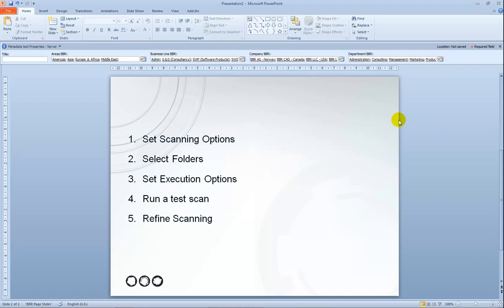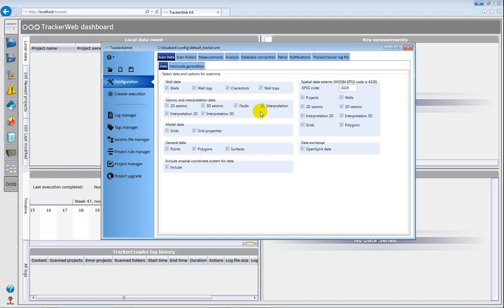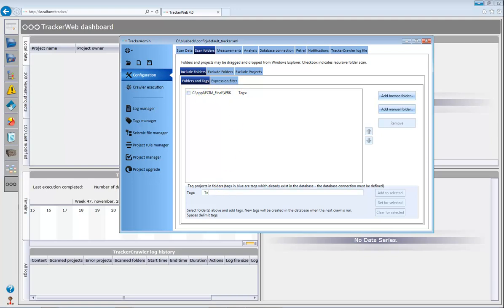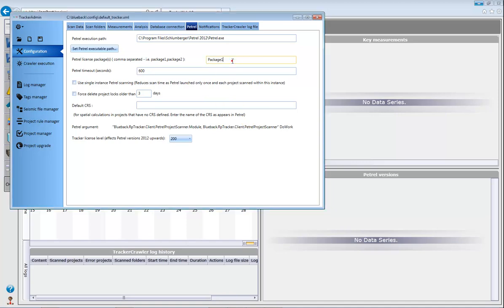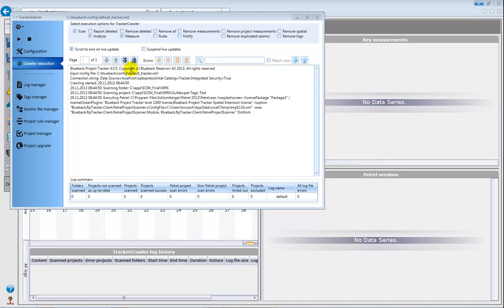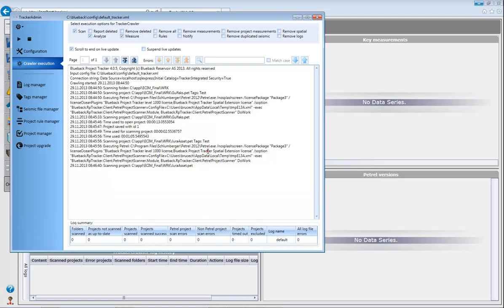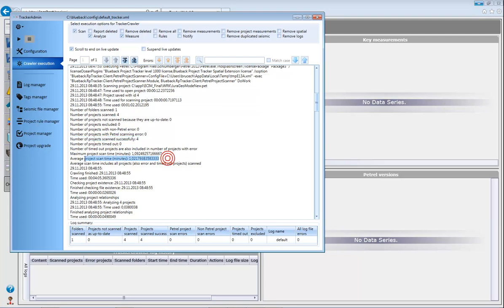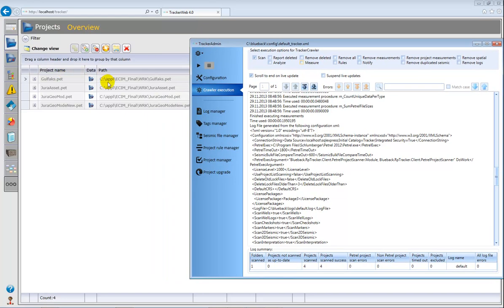Begin scanning with the Blueback Project Tracker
How to setup and run that first scan with the Tracker.

A useful companion to the Getting Started Guide.